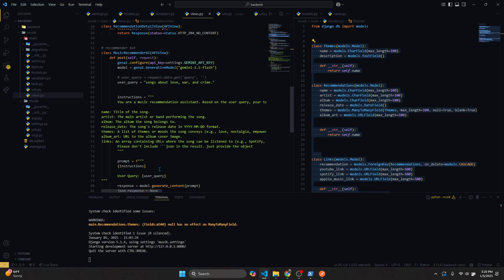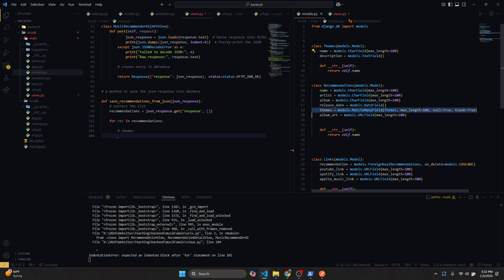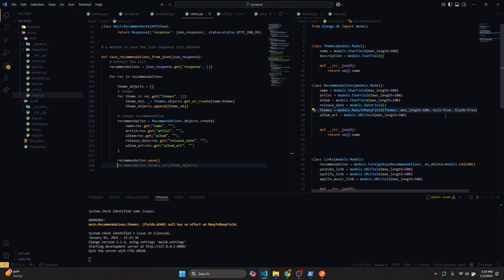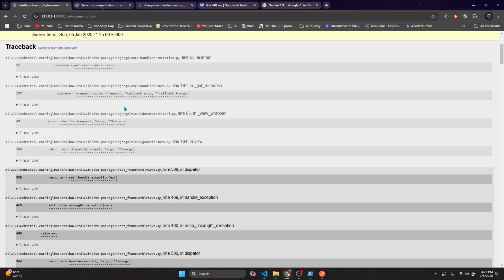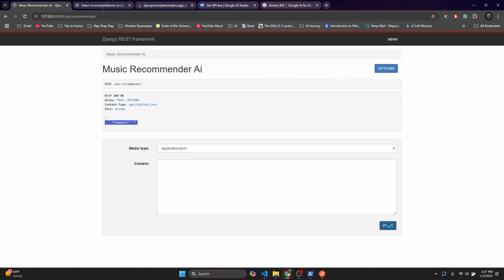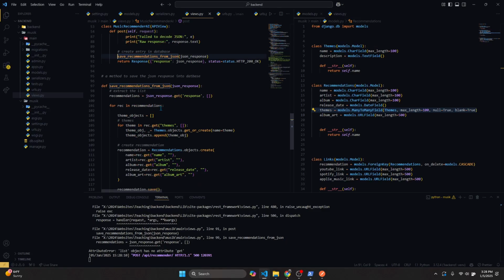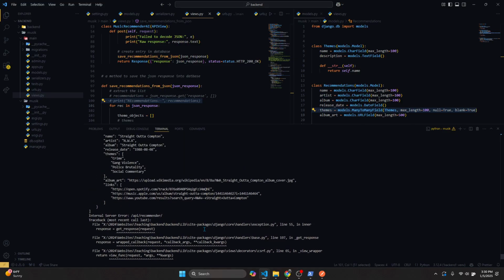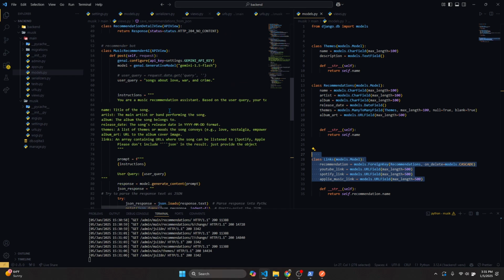7. Fillup Database from JSON Object | AI Music Recommender | Django, React, and Gemini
7. Fillup Database from JSON Object | AI Music Recommender | Django, React, and Gemini